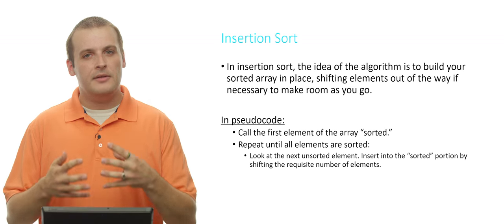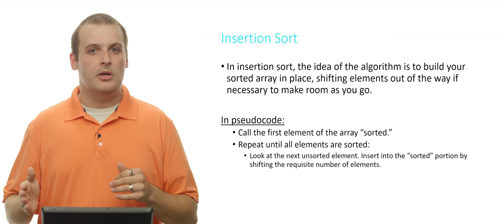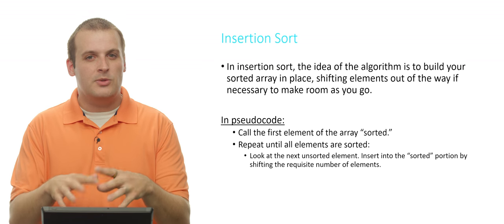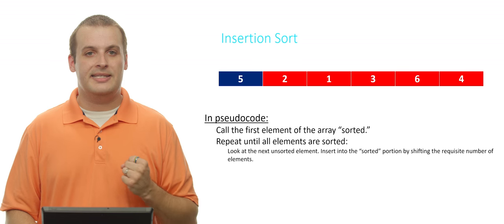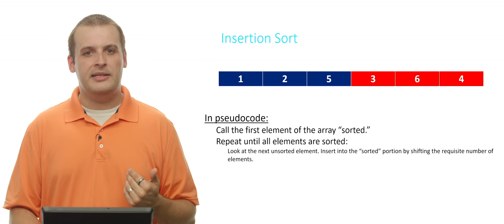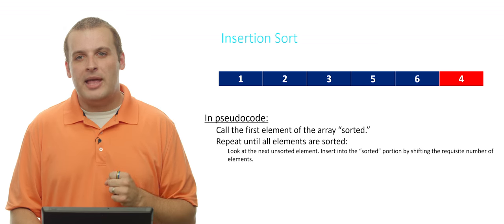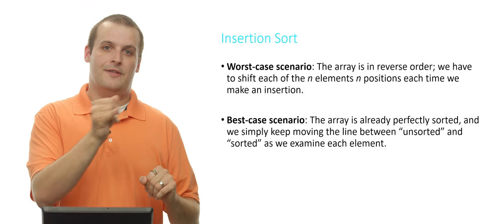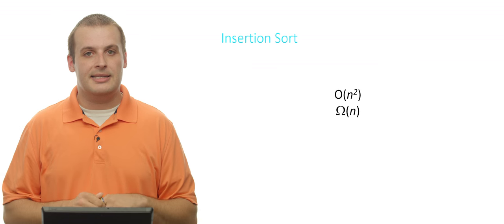Insertion Sort - CS50 Shorts